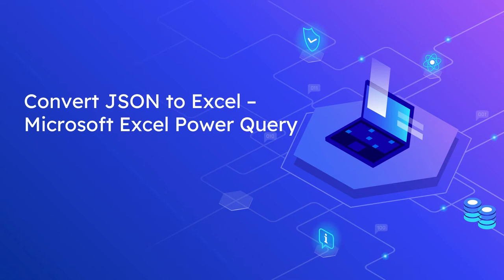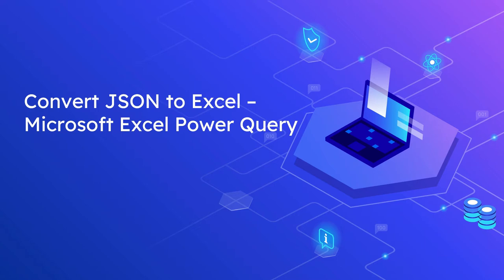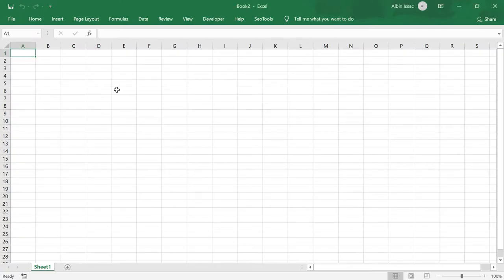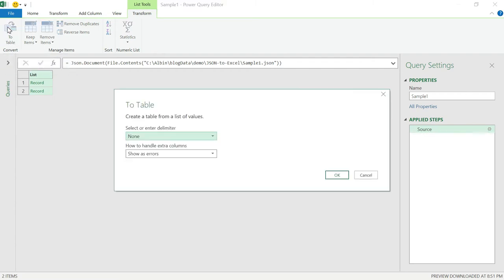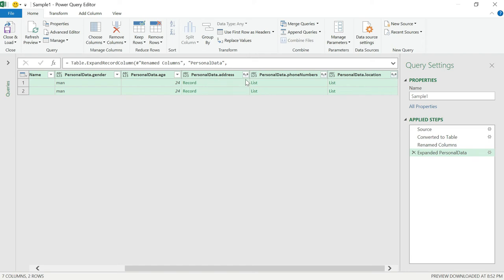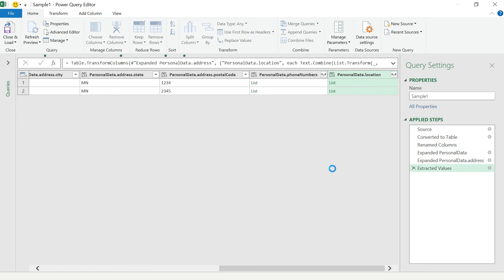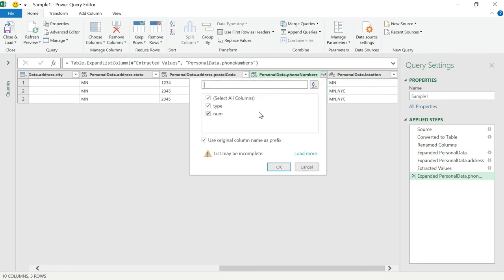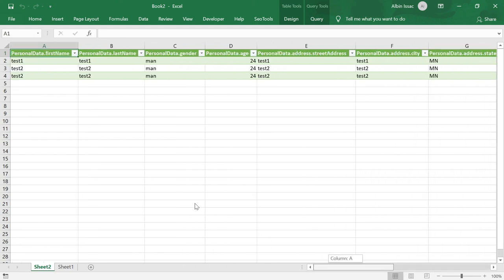Convert JSON to Excel - Microsoft Excel Power Query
In this video let us see how to use Microsoft Excel Power Query to convert the JSON data to an excel sheet.

Most of the time while working with data, we may have the scenario to convert JSON data to excel format, the first option to consider is converting through online tools but this is not the recommended option if the data is sensitive, the other option is using some tools or apps, some of the tools required licensing to use it also unknown external tools may not be the recommended option for sensitive data.

Power Query for Excel is a data transformation and data preparation engine. Power Query comes with a graphical interface for getting data from sources, and a Power Query Editor for applying transformations. Power Query for Excel supports hundreds of data sources with built-in connectors.

Power Query can be used to convert JSON data to an excel sheet.